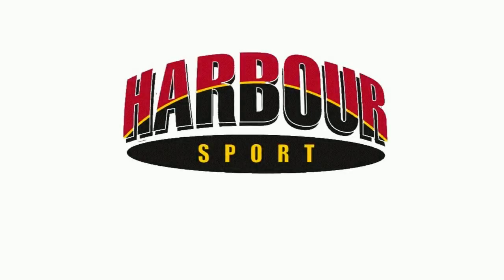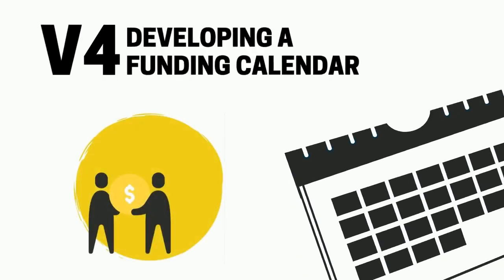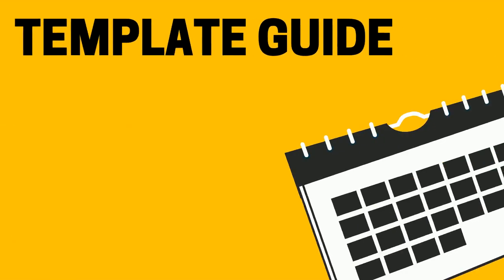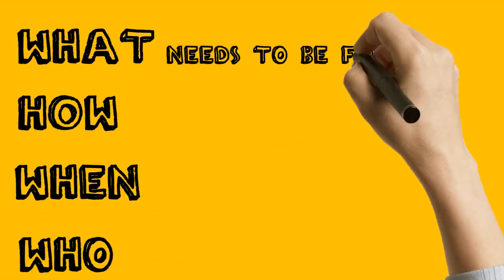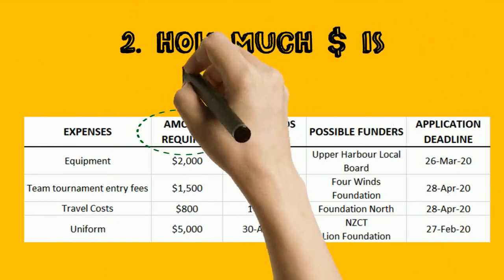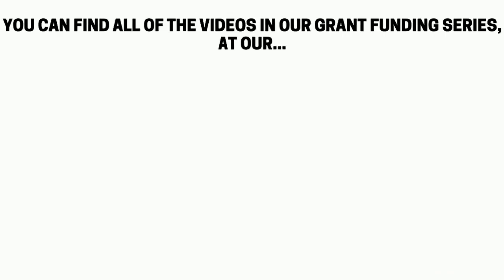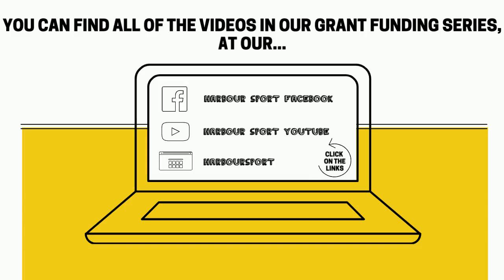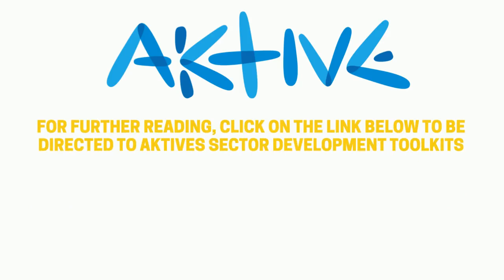V4 - Developing a Funding Calendar